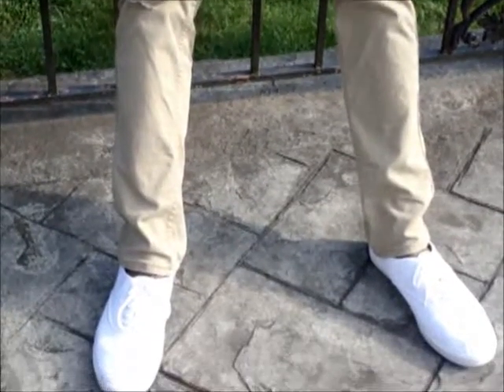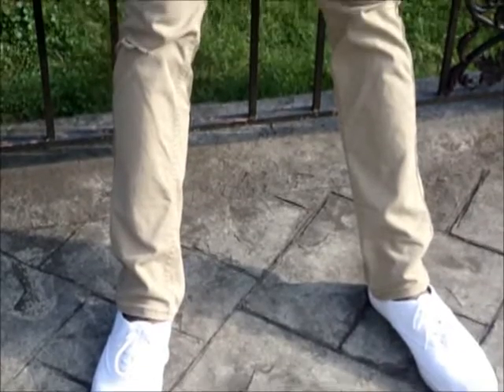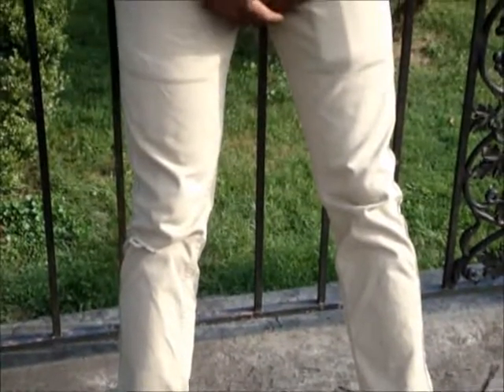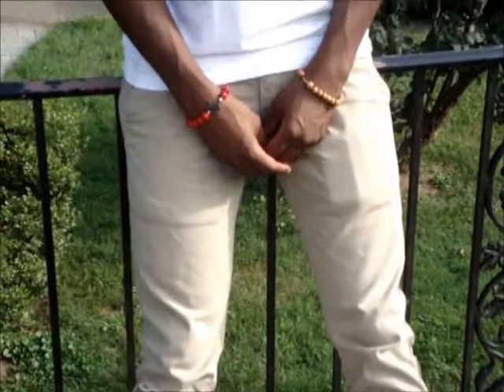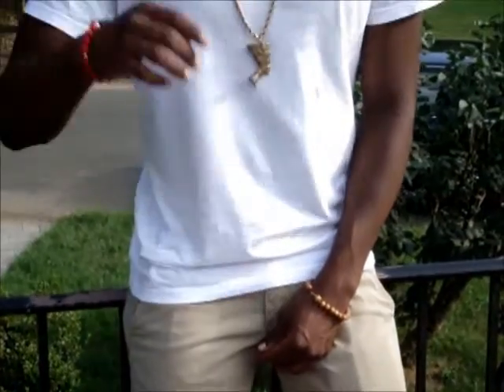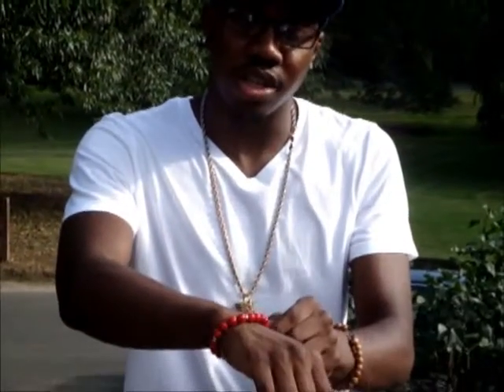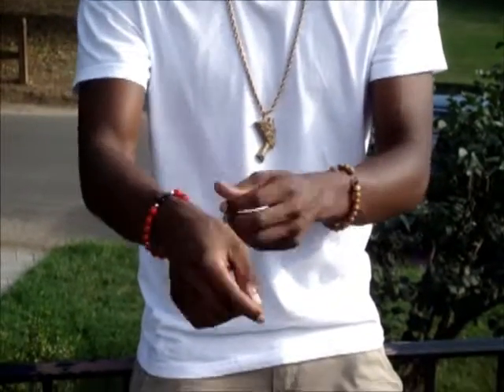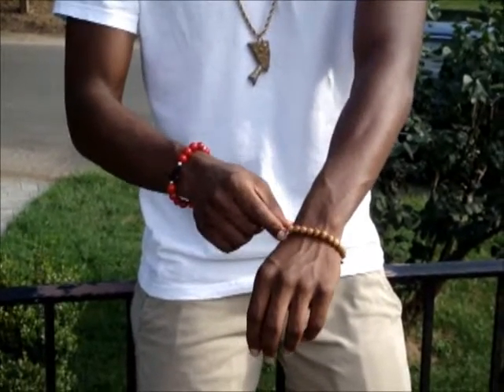What Would You Wear This With? #4 Plain White Tee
fashion, mens fashion, would you wear this? , what you you wear this with,